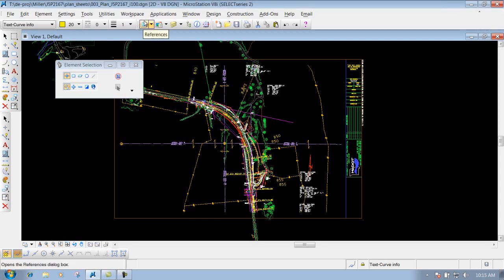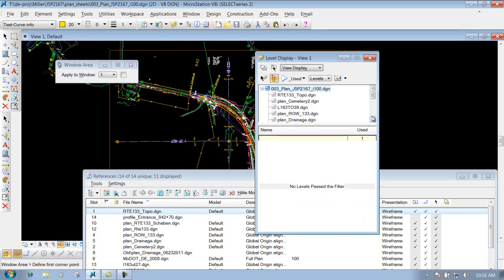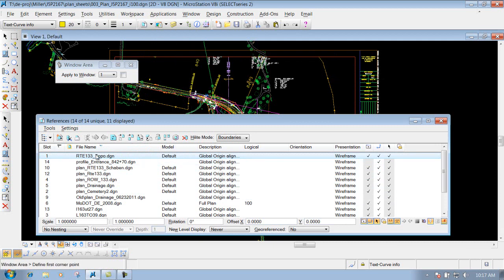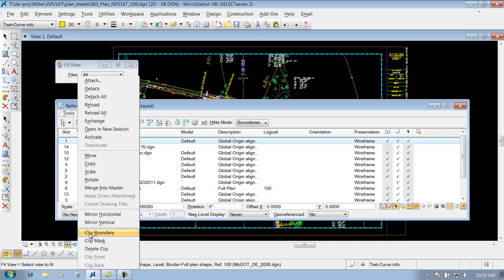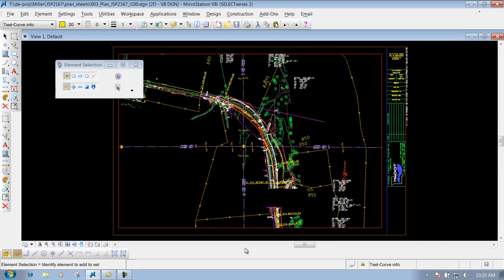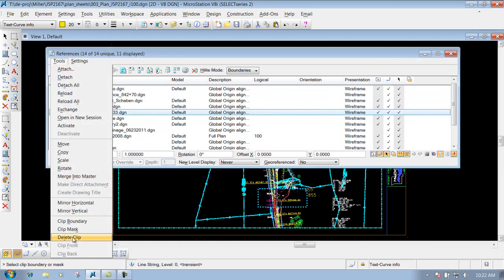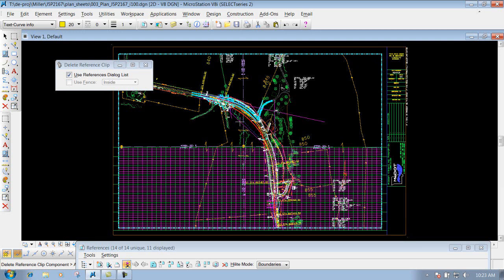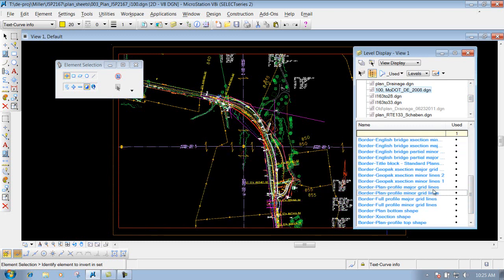MicrostationV8I SS4 15.3 Reference Clipping